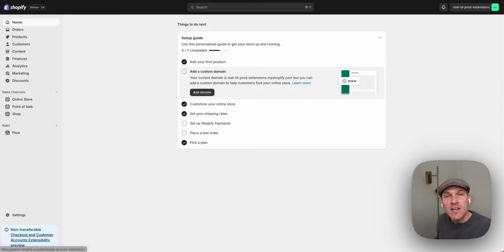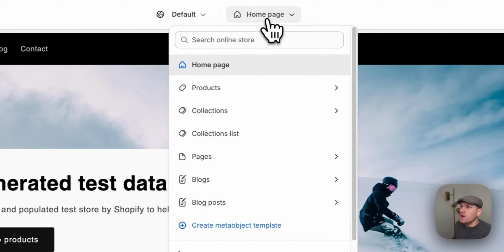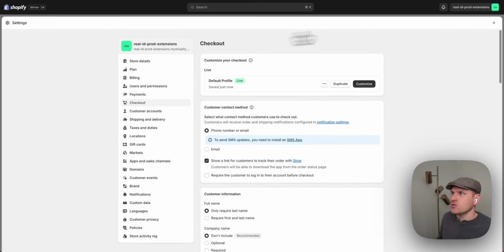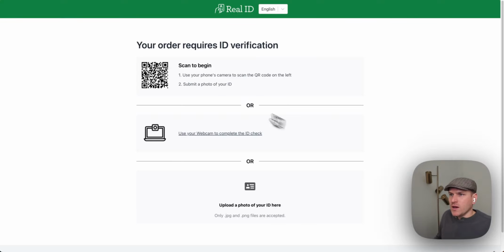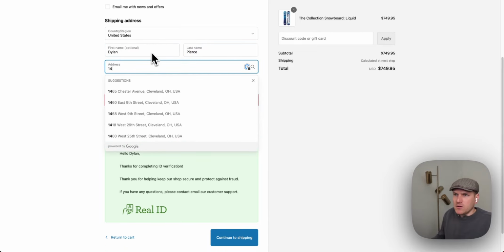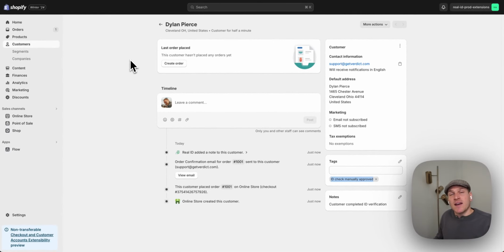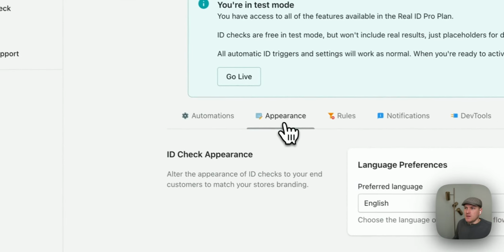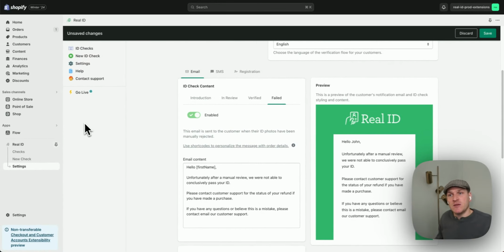Adding ID verification to your Shopify Checkout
You can easily add ID verification to your Shopify store's checkout with Real ID's Shopify Checkout app blocks.

Adding this block will add modern ID checks to your checkout, so customers will be required to provide their ID before continuing to place their order.

Real ID will also remember returning verified customers for you, so only new unverified customers are required to complete ID verification.

After a customer completes their ID check (or it's manually approved by one of your staff within the app's backend), the customer and order will be tagged and metafields synced to show their current ID verification status.

Visit our comprehensive documentation to learn how to set this up and more details on how ID verification works.